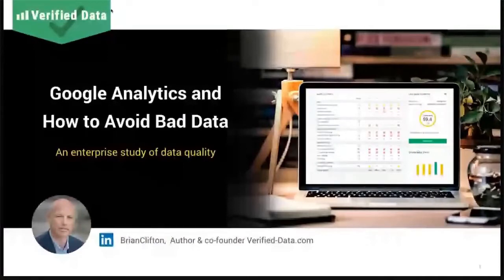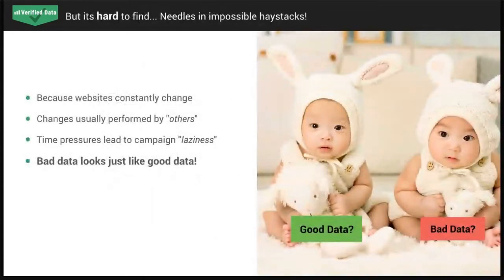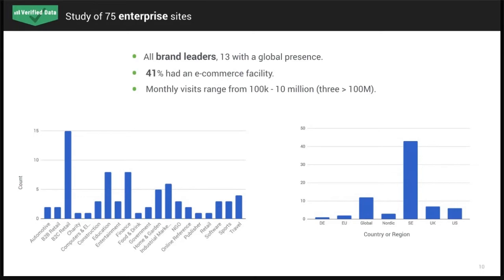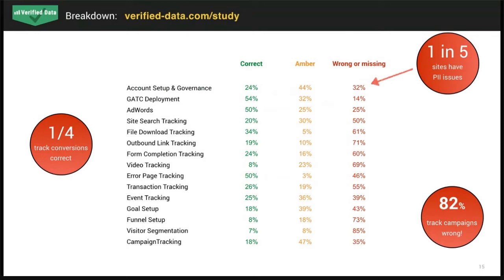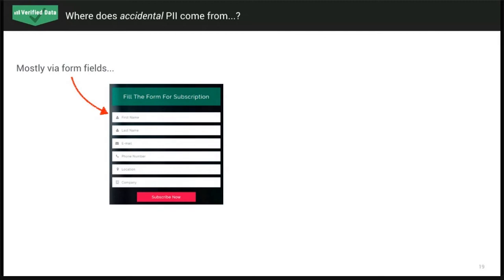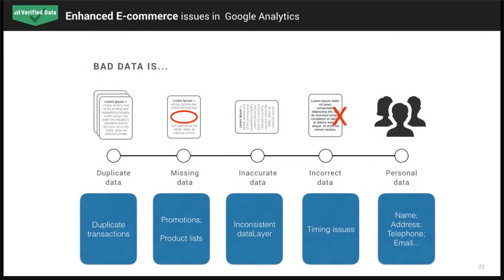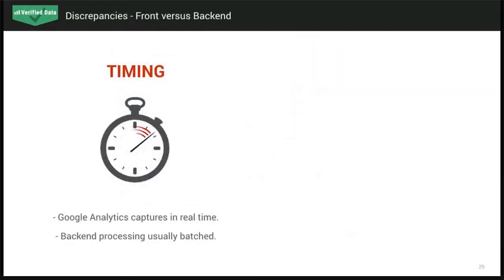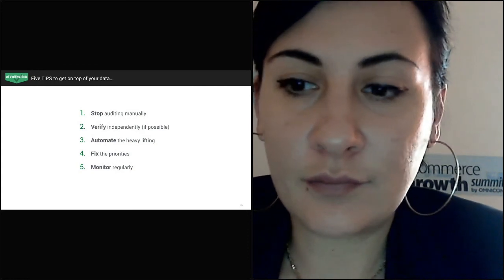Google Analytics and How to Avoid Bad Data - Brian Clifton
eCommerceGrowthSummit brings on stage the world's most renowned experts in eCommerce.

After leaving Google I initially followed the customary consultancy path of helping enterprises achieve digital transformation – based on data of course. My goal was to provide smart insights and strategic advice that would significantly boost a business’s online performance. Good idea! However, despite my reputation, I was constantly pushed back by senior management when it came to proposing change. They simply did not trust their data well enough to make anything other than small adjustments. So I circled back and started systematically auditing Google Analytics setups. This story brings together some of the extraordinary findings of my work. The results vindicate the lack of trust from management, but also define a clear path for improvement.